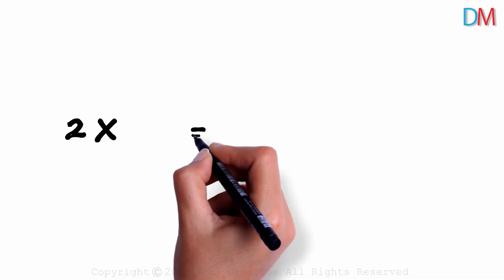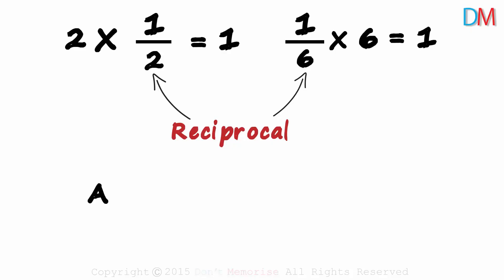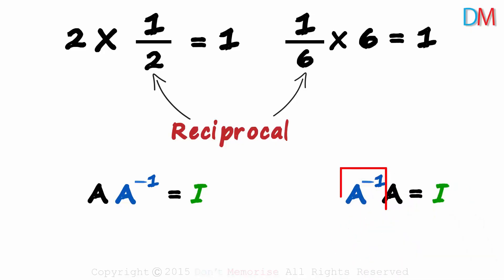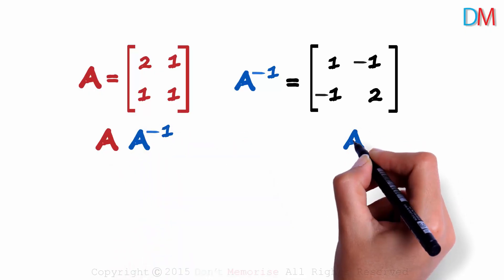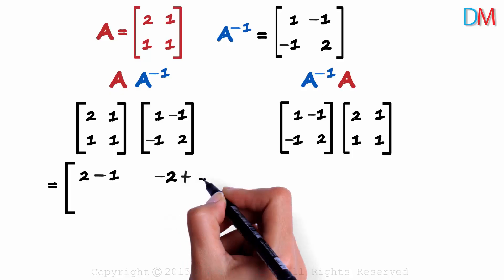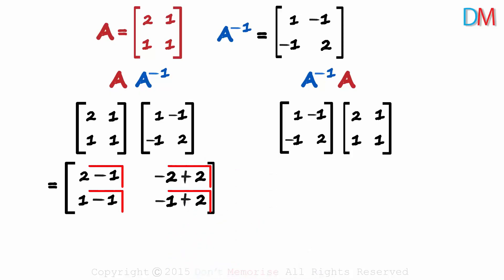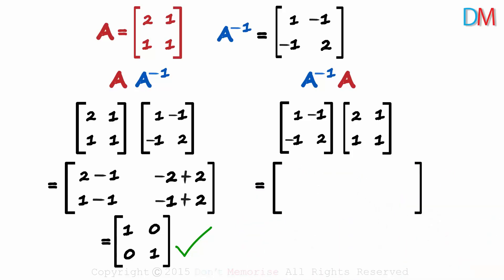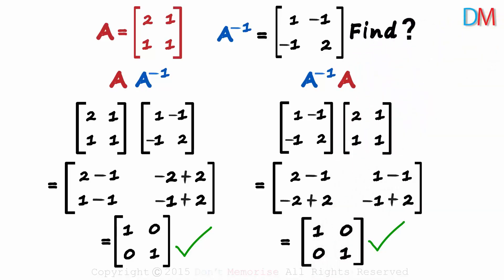Inverse of a Matrix | Don't Memorise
This video explains how we can find the Inverse of a Matrix. Is the process similar to finding the reciprocal of numbers?

To learn more about, Matrices, enroll in our full course now

In this video, we will learn:
0:00 reciprocal of a number
0:29 inverse of a matrix
1:29 how to find inverse of a matrix (example)